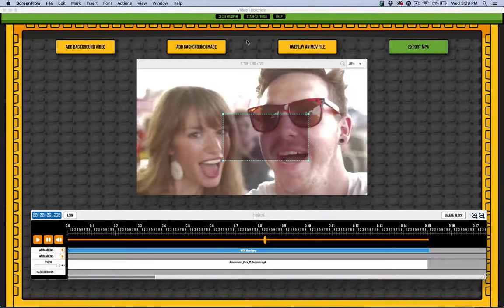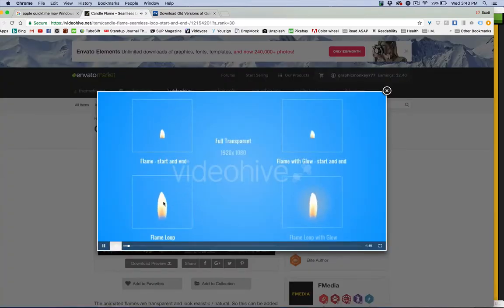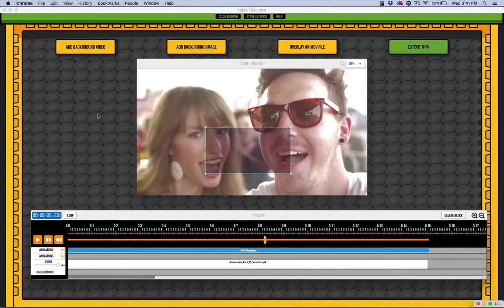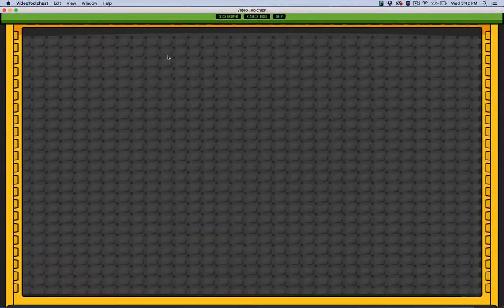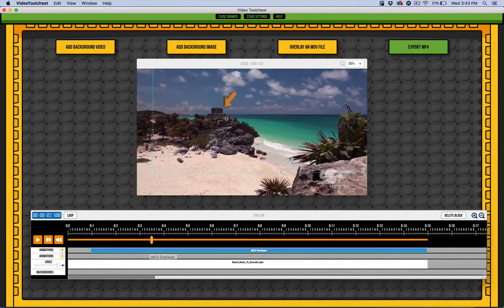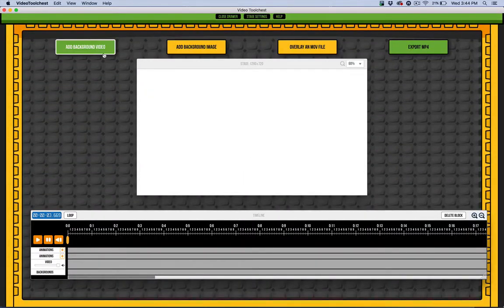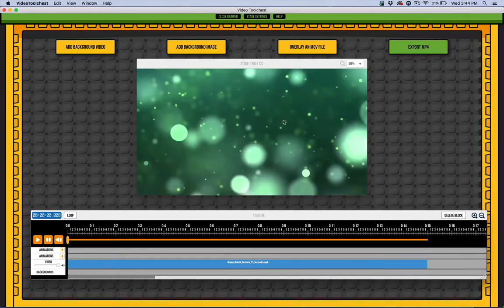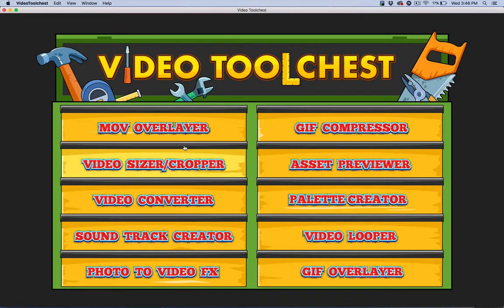Video Overlayer Demo From Video ToolChest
The Video Overlayer utility in Video ToolChest solves the problem of not being able to overlay MOV videos with built in transparency over other videos. Ever since Apple stopped supporting Quicktime on Windows back in April 2016, this is been a growing problem for Windows users. Some Mac users also lack a program for doing this. As I show in this demo video, the Video Overlayer tool in Video ToolChest solves this problem. Video ToolChest is coming soon!